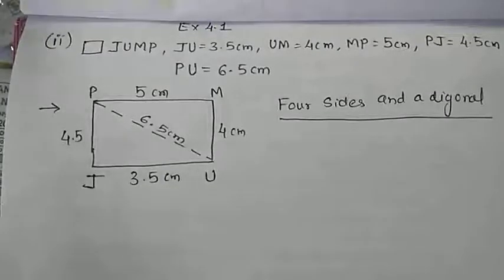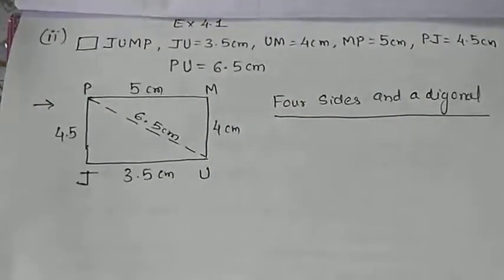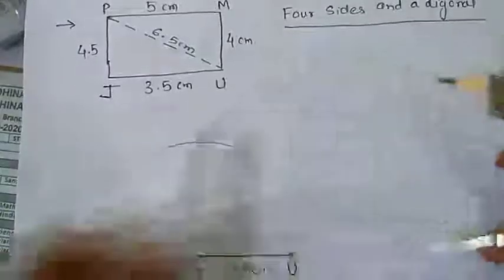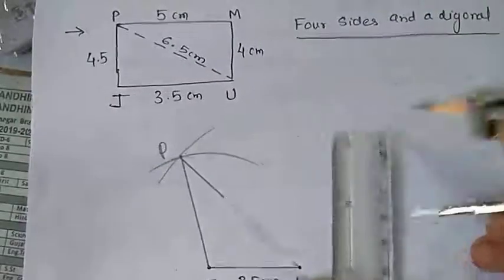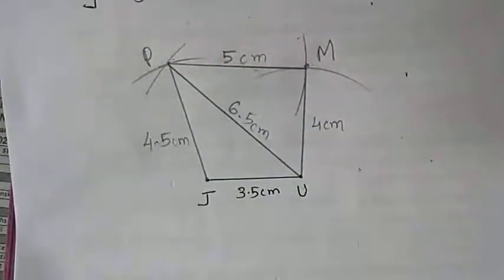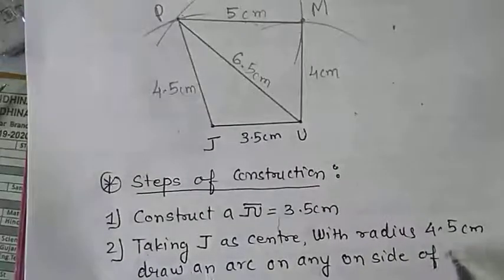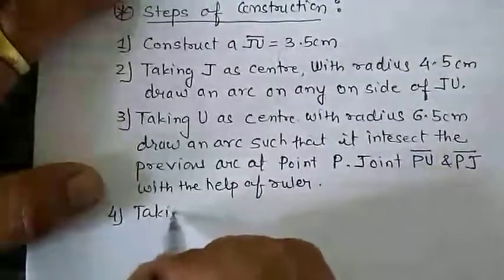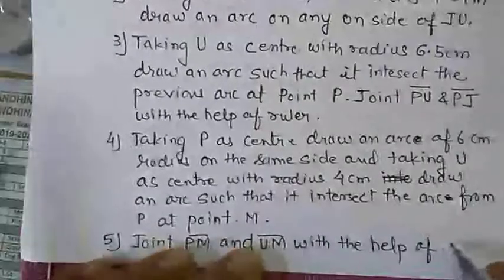STD 8 Maths Le 4 Ex.4.1 Q2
Le 4 Practical Geometry